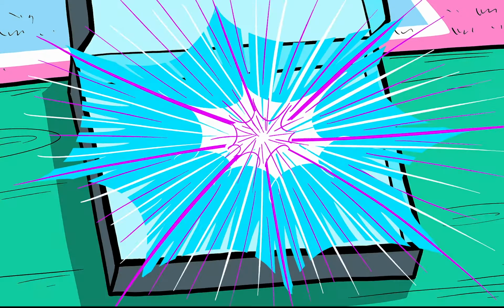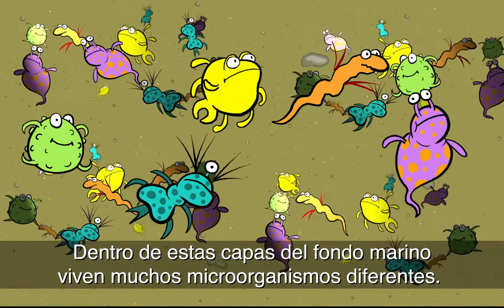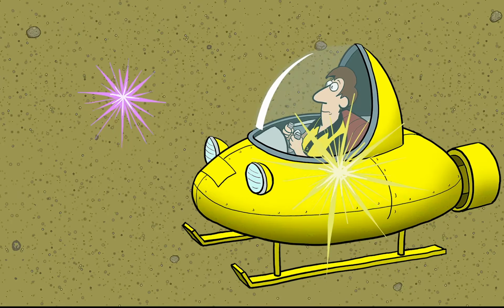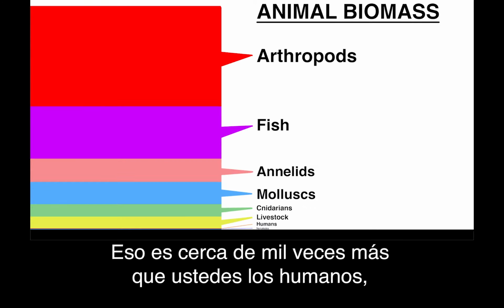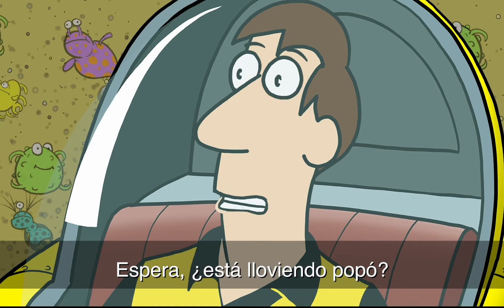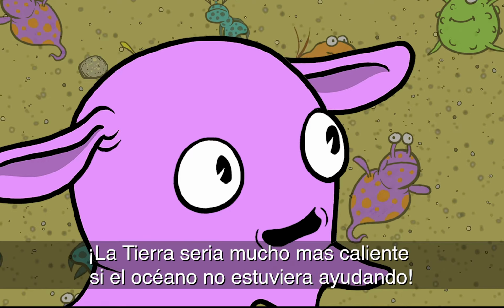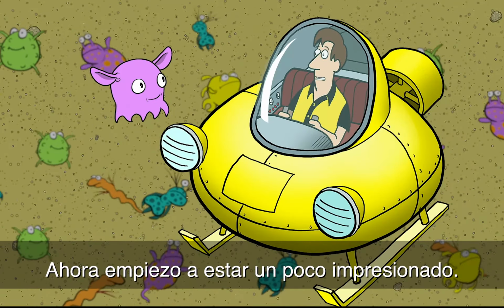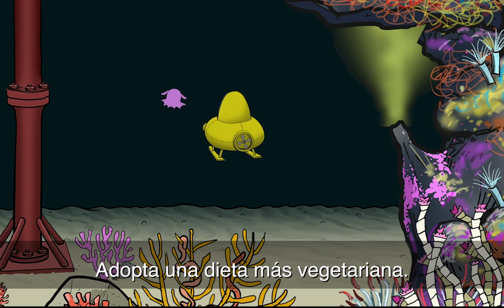Las Aventuras de Zack y Molly - “Desde el Fondo del Océano y más Allá”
Las aventuras de Zack y Molly son una serie de videos cortos de 5 episodios acerca de las aventuras de un dúo fuera de lo común. Una guía de aprendizaje para profesores como seguimiento a los filmes está disponible para su descarga

Zack está más interesado en el pequeño mundo de su teléfono inteligente que el gran mundo que lo rodea. Su petición en línea para un compañero de cuarto fue respondida por Molly, un pulpo Dumbo conocedor de la tecnología con la misión de informarle al mundo acerca de la importancia del océano profundo. Molly desea utilizar el apartamento de Zack como su central global de comunicaciones, pero Zack es escéptico. Para ganarse a Zack, Molly lo lleva a su hogar en el océano profundo en el Golfo de México para que vea sus características sin iguales y su diversa vida marina, y ayudarlo a comprender como las actividades humanas amenazan su salud. La serie de las Aventuras de Zack y Molly fueron creadas por el caricaturista y cineasta ganador de premios Jim Toomey, quien creo la popular historieta cómica Sherman’s Lagoon. las series de videos fueron producidos en conjunto con ECOGIG. ¡Conoce más en ecogig.org!